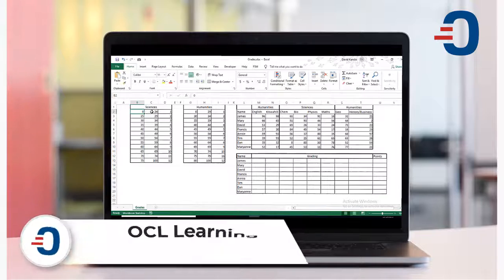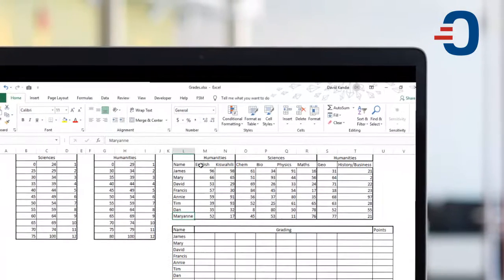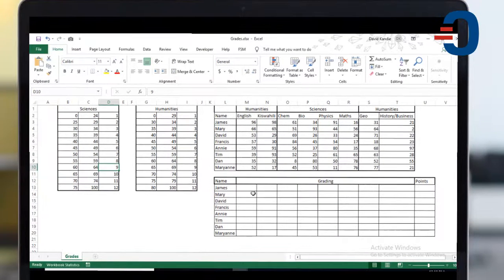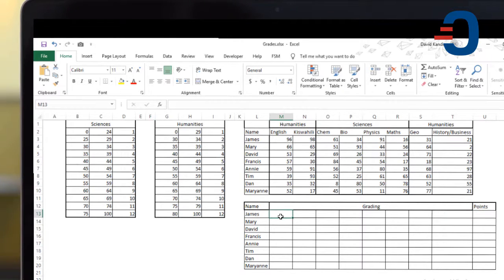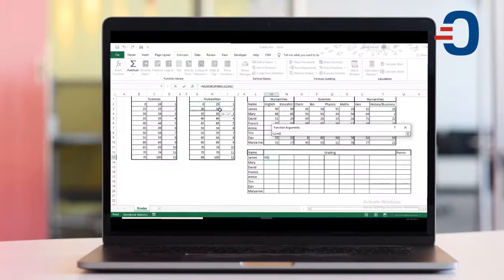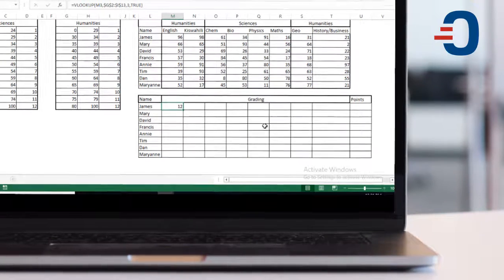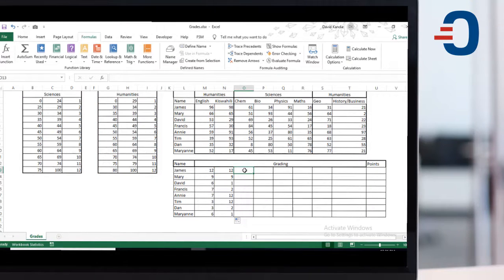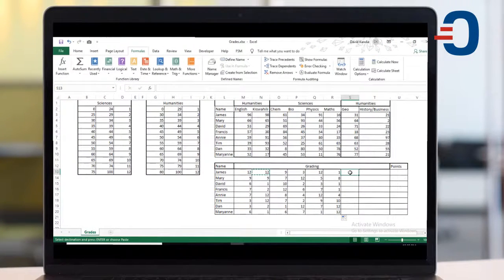How to grade subjects based on points and marks using VLOOKUP Function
use VLOOKUP Function to grade multiple subjects and different grading system for sciences and humanities.